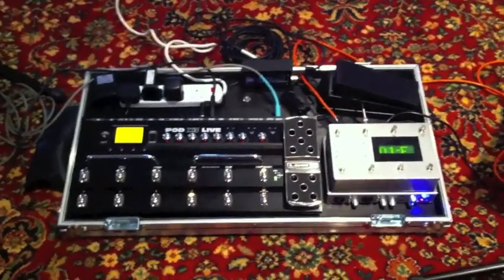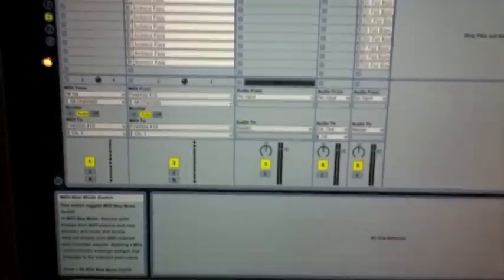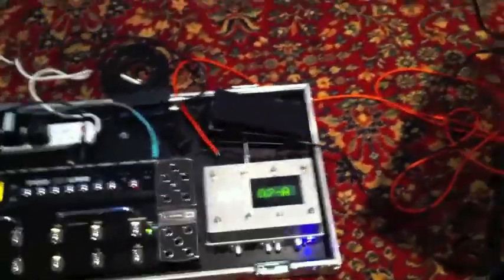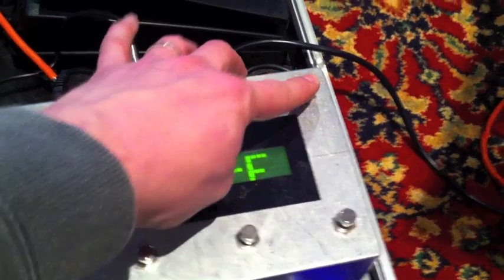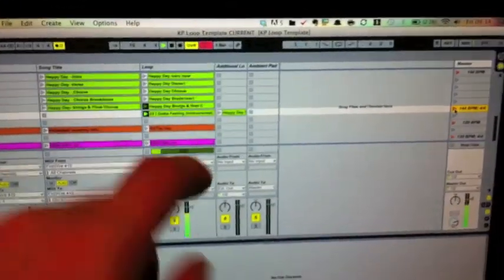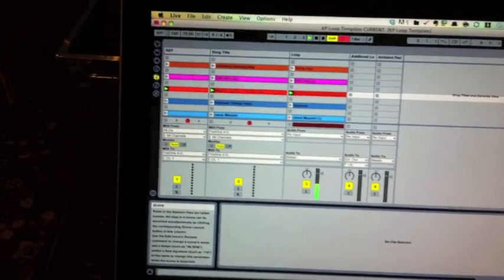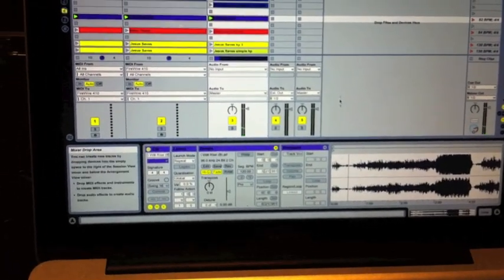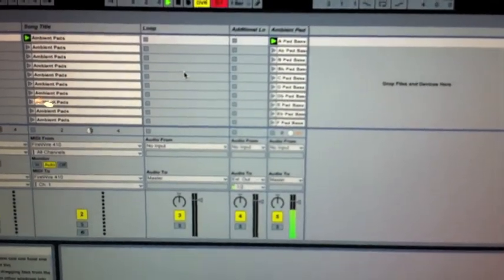Technology in Worship. A guide to Ableton Live and click tracks with the Ability Controller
Just a quick overview of how we use Ableton live and the Ability Controller in our Worship services.
The video was a quick and (jerky) effort on my iphone, excuse the quality
This also features our Black eyed peas/Happy Day remix